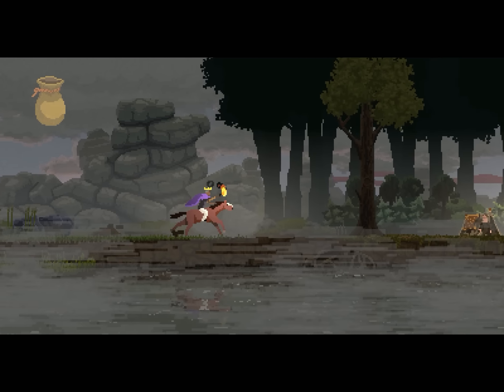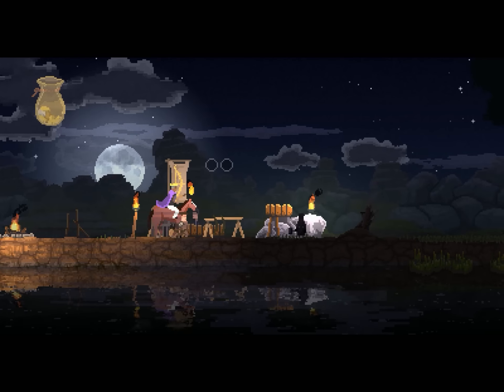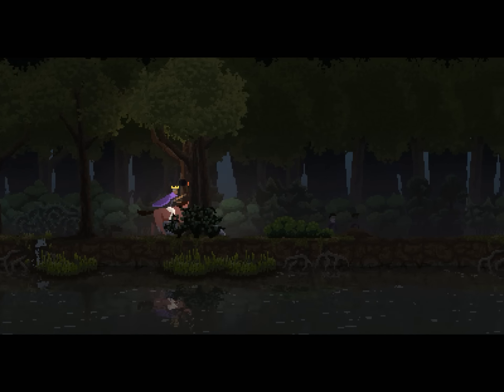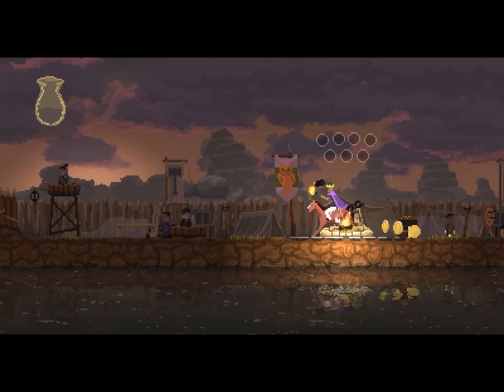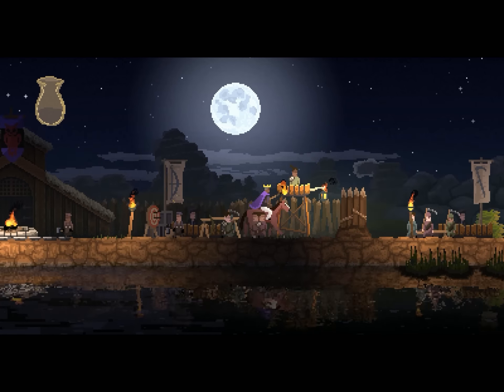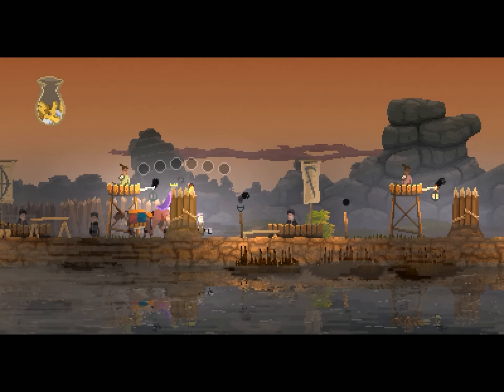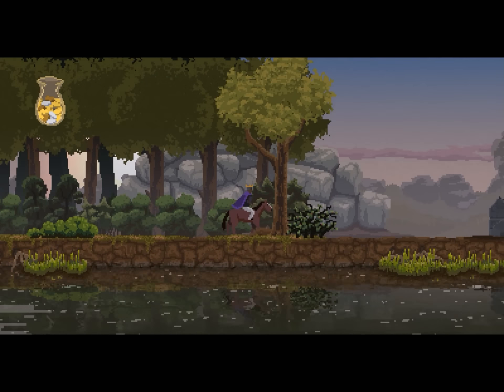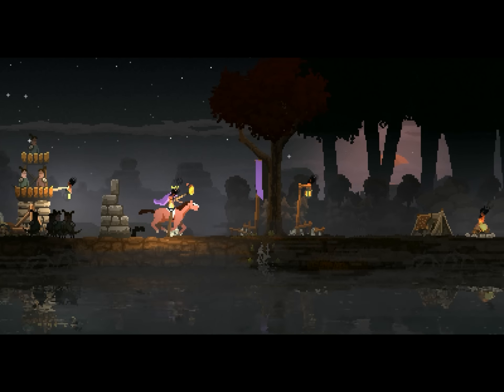Kingdom | Let's Play | On the Offensive!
Due to popular demand I have made an episode 2!

We start fresh with a much better knowledge base of the game. Expanding slowly but surely - constantly gaining wealth and power! I feel like we are strong enough to lay siege finally - though it might not go to plan?

Kingdom is a 2D sidescrolling strategy/resource management hybrid with a minimalist feel wrapped in a beautiful, modern pixel art aesthetic